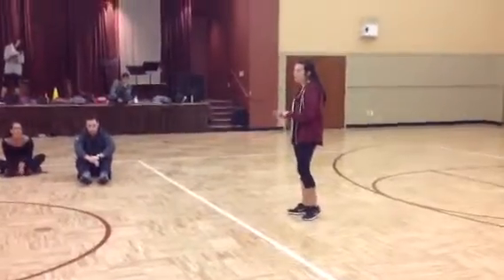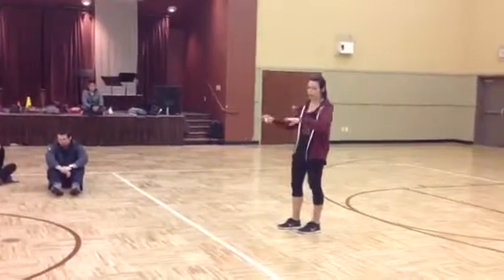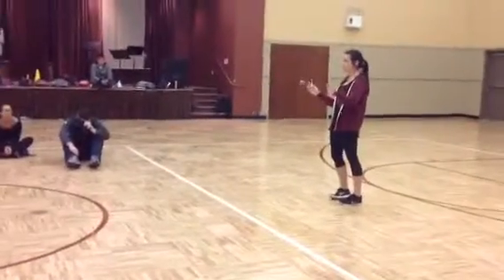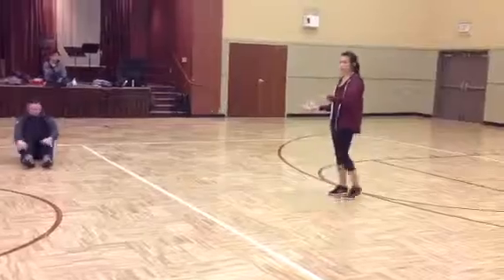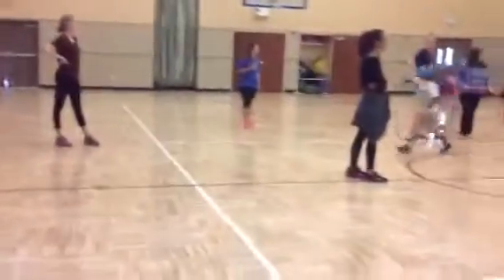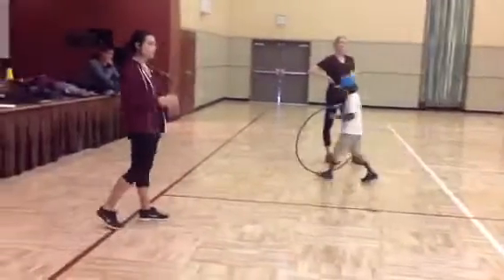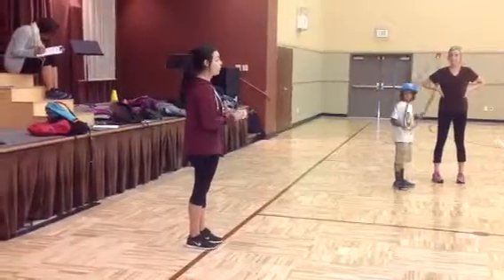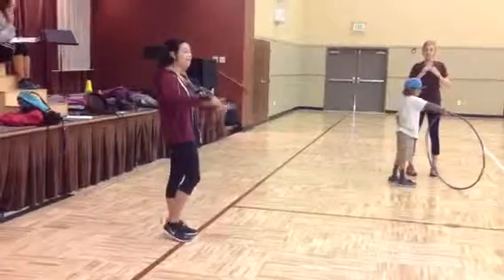Relationship themes Lesson 2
R. Watts